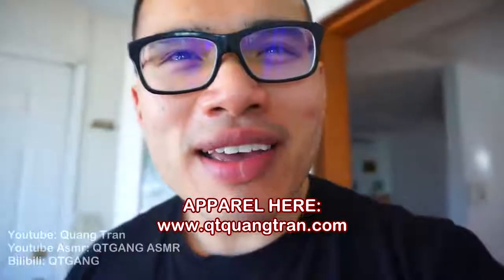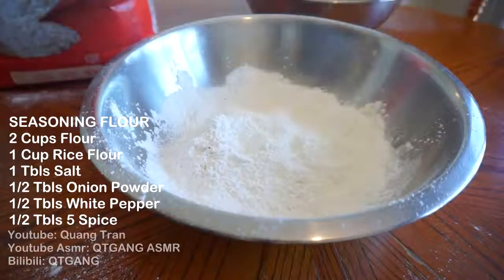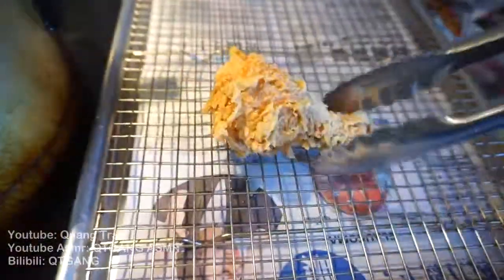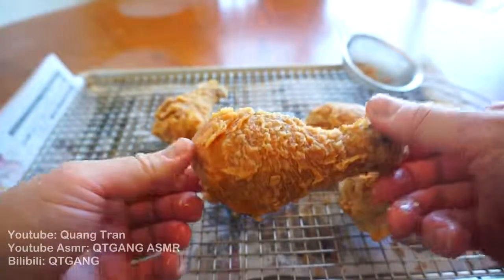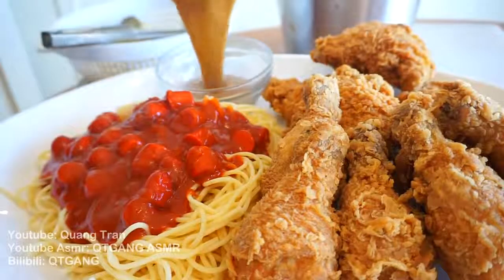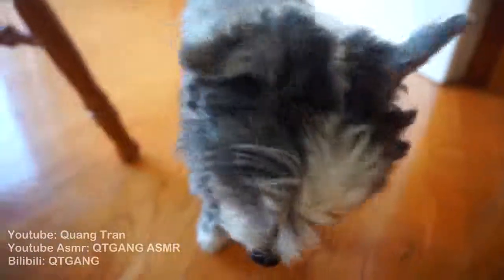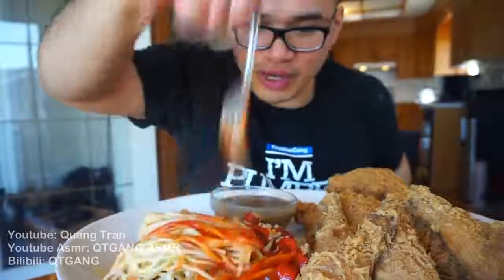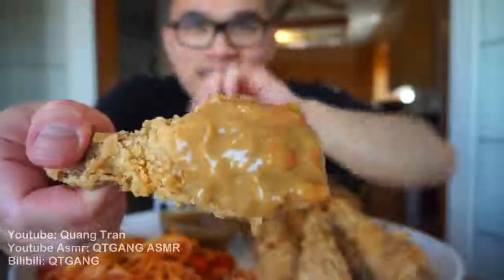Jollibee Chicken Joy By Quan Tran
His twist for the Philippine's favorite fast food chain Jollibee
Take the first bite...